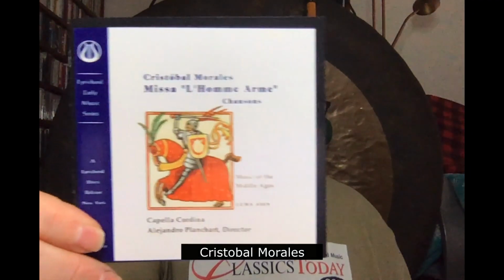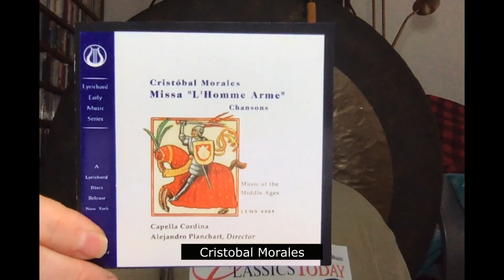Music Chat: Dave's Do-It-Yourself Guide to Renaissance Polyphony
In this chat, I offer a quick and simple way to get to know a hellacious amount of music--and the folks who wrote it. We'll explore about three centuries' worth of glorious vocal polyphony dating from the end of the Middle Ages to the start of the baroque period (around 1600). You'll get to hear samples (courtesy of Naxos Records) of music by Machaut, Dufay, Josquin, Palestrina, and encounter a rich roster of additional names, from Ockeghem to Obrecht to Morales, Busnois, and Pipelare. Just sit back, relax, and open your ears.